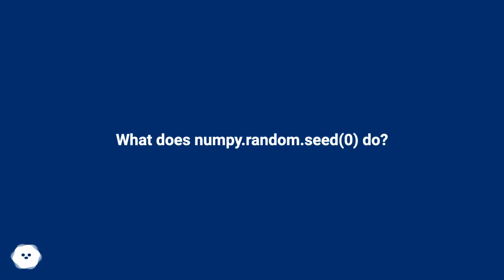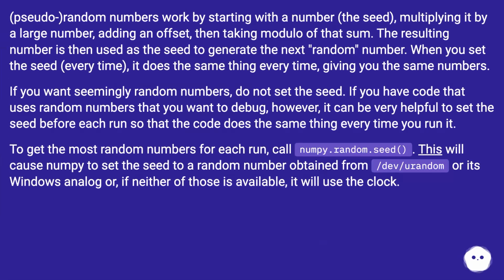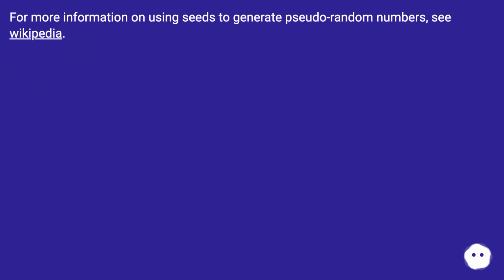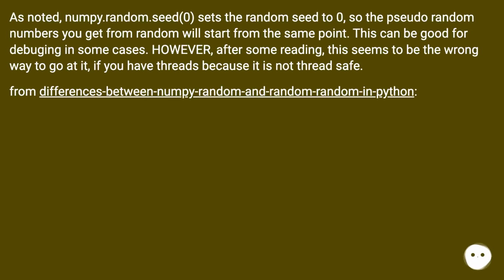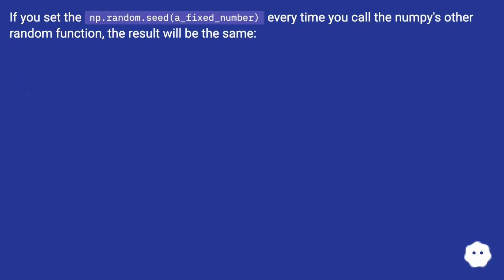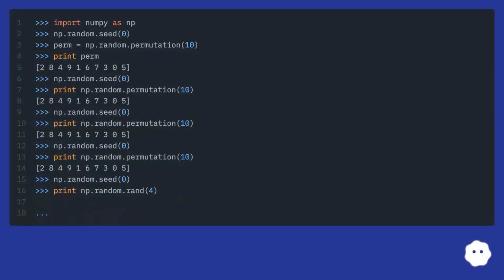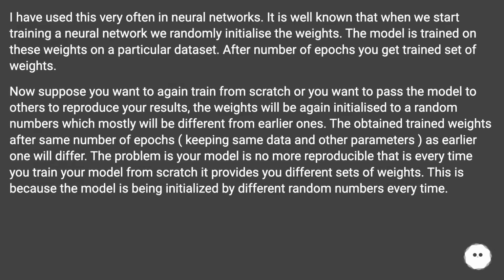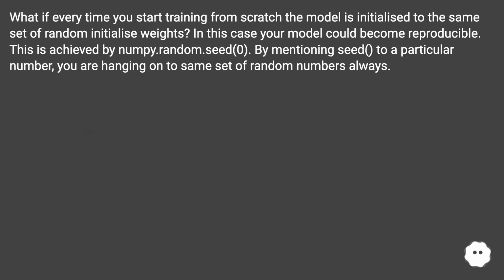What does numpy.random.seed(0) do?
Chapters
00:00 What Does Numpy.Random.Seed(0) Do?
00:13 Accepted Answer Score 871
01:25 Answer 2 Score 23
03:11 Answer 3 Score 75
03:57 Answer 4 Score 20
05:02 Thank you